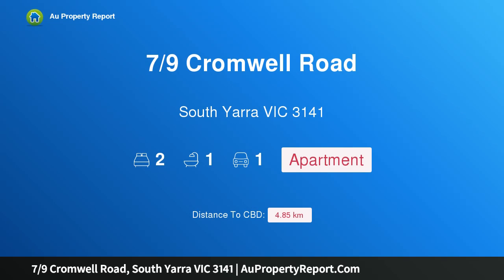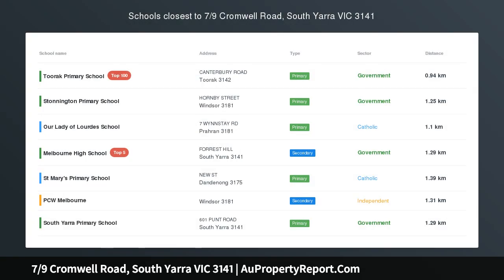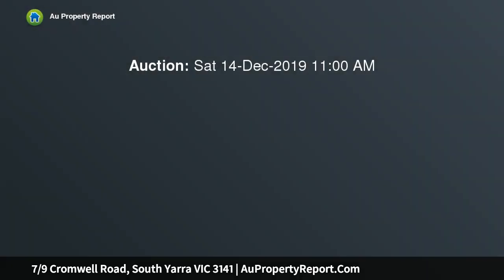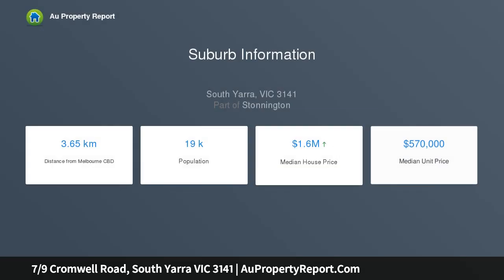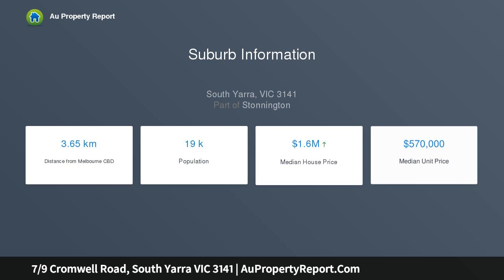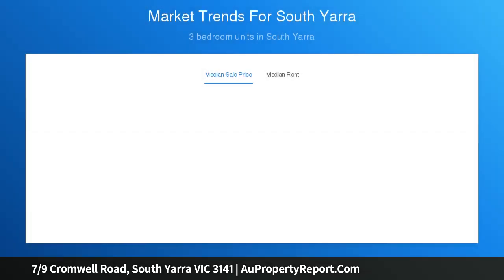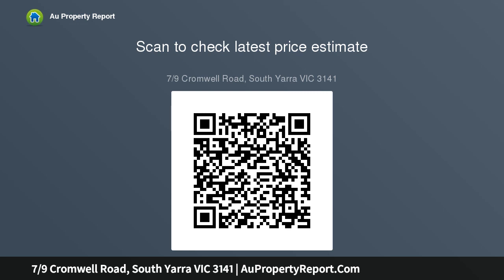7/9 Cromwell Road, South Yarra VIC 3141 | AuPropertyReport.Com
7/9 Cromwell Road, South Yarra VIC 3141
Property Type: apartment
Bedrooms: 2
Bathrooms: 2
Car Space: 1
OVERSIZED AND ELEVATED WITH LEAFY OUTLOOKS AND GARAGE PARKING